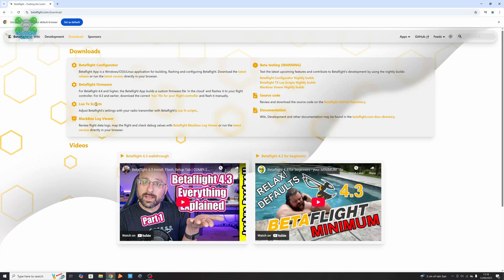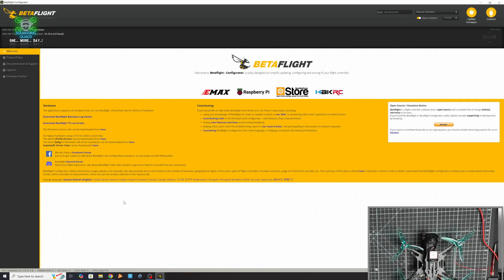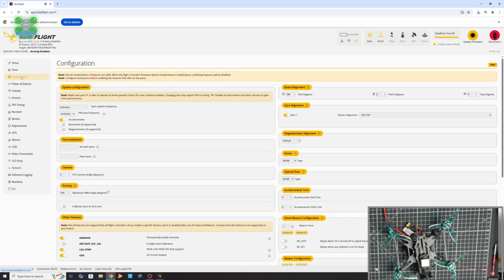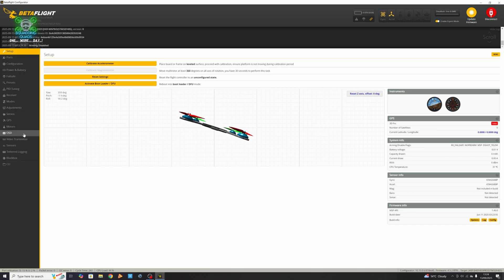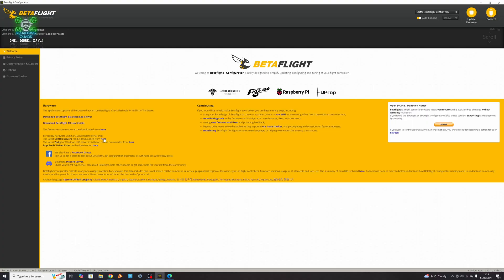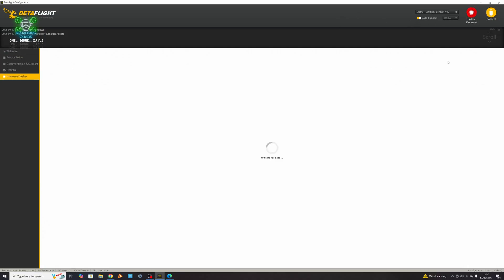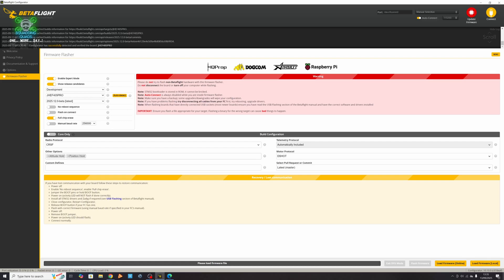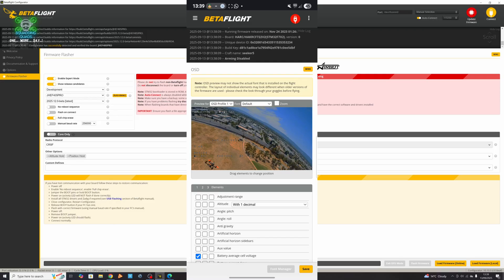Top 3 Ways to Access Betaflight in 2025 (The Last One Will Surprise You!)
Betaflight is constantly evolving, and in 2025, the way we access it has changed more than you might think. In this video, we break down the top 3 ways to access Betaflight in 2025—from the methods you already know, to a brand-new option that could make your life a LOT easier.

Whether you’re a beginner just setting up your first FPV drone, or a seasoned pilot looking for the latest updates, this guide will keep you in the loop.

🕒 Chapters
00:00 Intro
01:05 Method 1 – Classic Betaflight Configurator
04:12 Method 2 – Browser / Cloud Access
07:45 Method 3 – New 2025 Method You Didn’t Know About

🔥 More FPV Tutorials & Reviews